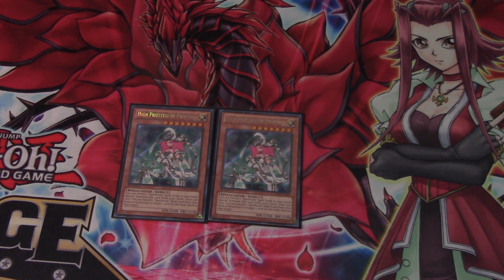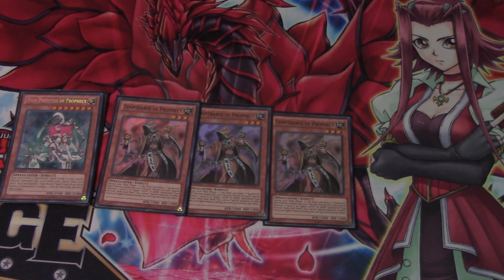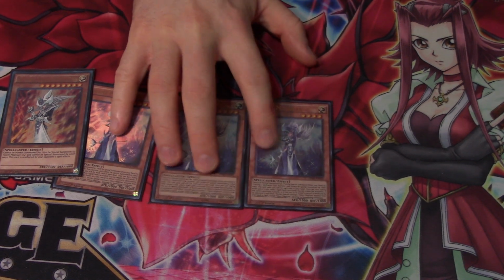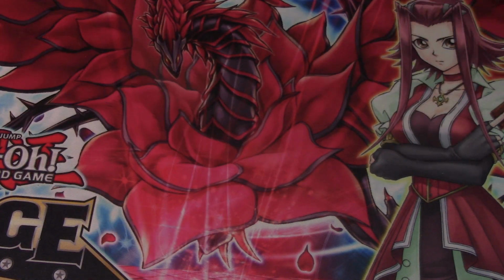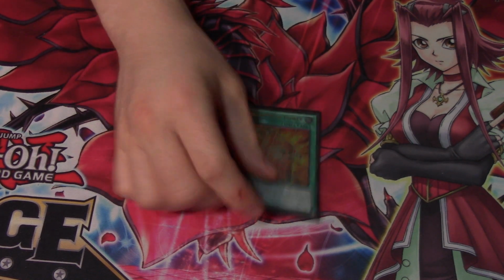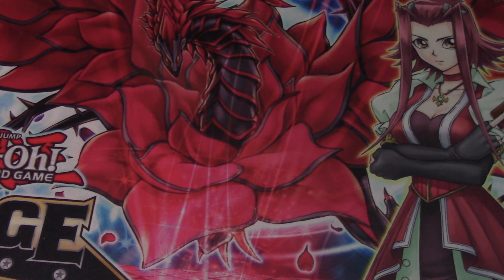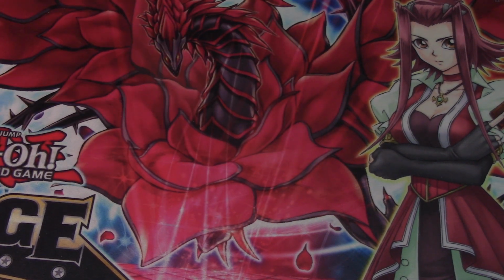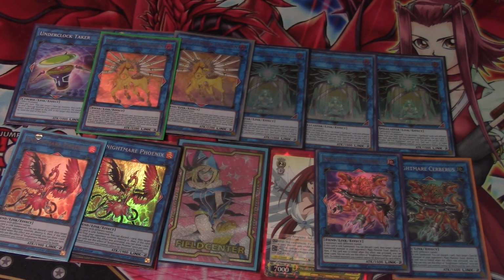Spellbook Deck Profile October 2020